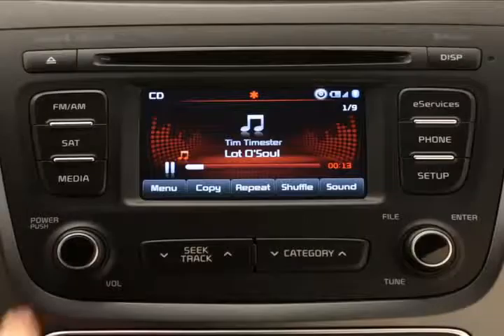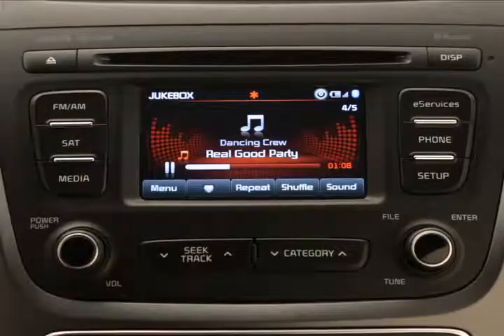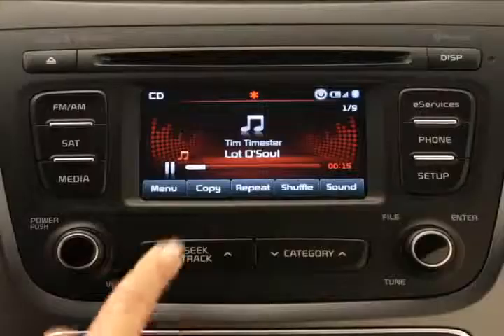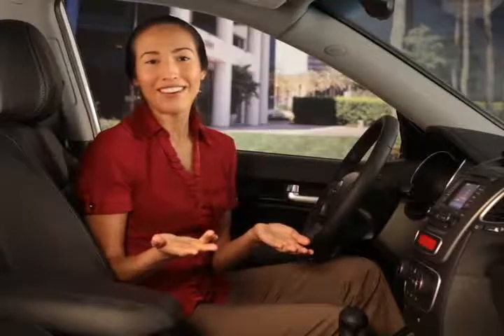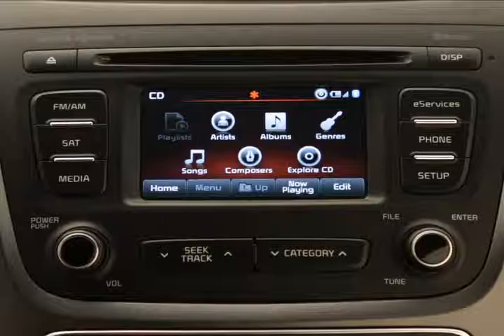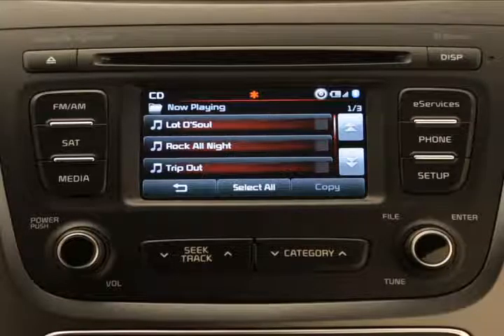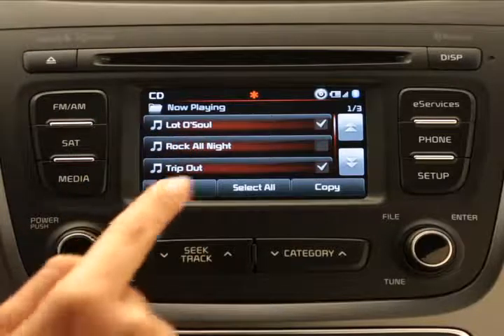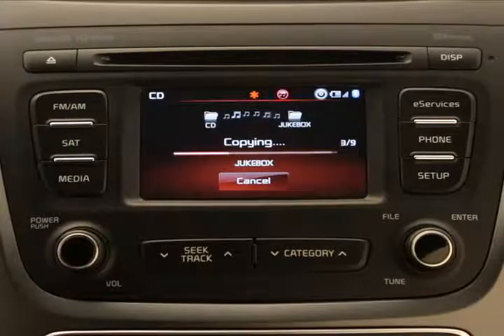20. Media Mode: Jukebox Copying Music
The UVO eServices system has a Jukebox feature which is an internal hard drive that you can load up with audio files and customize to your liking. But before you can play or customize it, you first have to copy music to it. So, let's begin there.